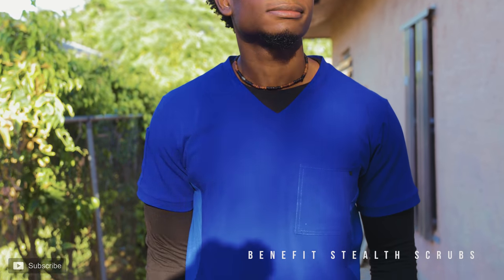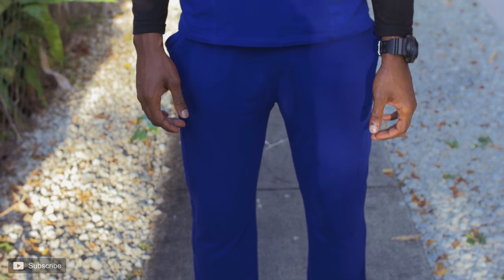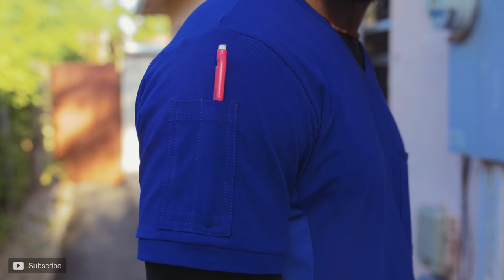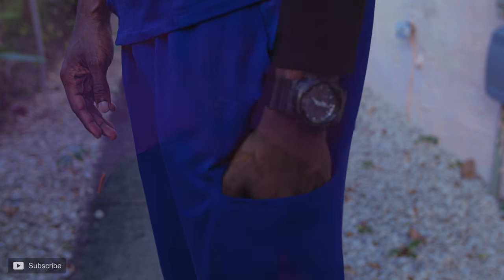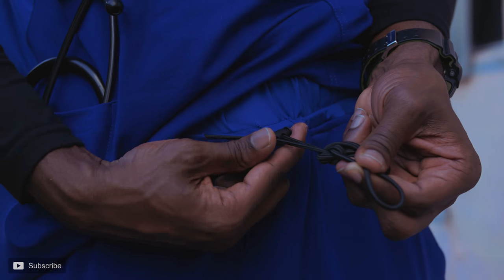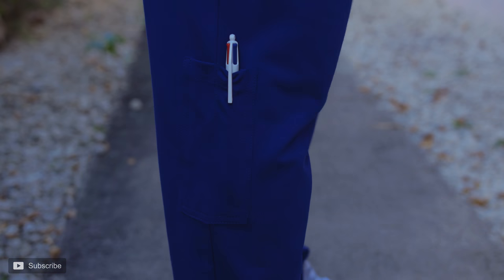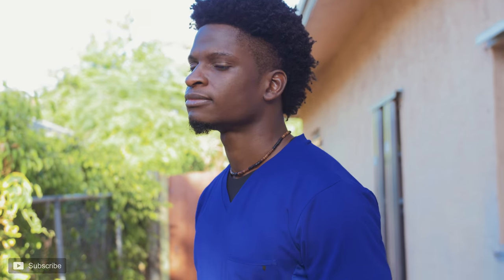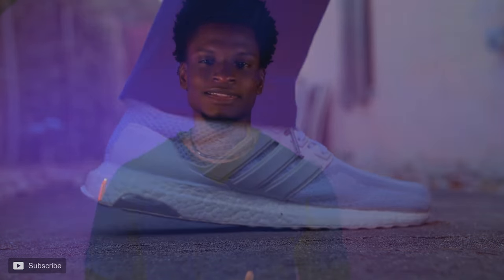These Scrubs Are Epic!! Benefit Medical Apparel Scrub Review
A quick review of Benefit Medical Apparel Stealth Scrub Review! check out their products